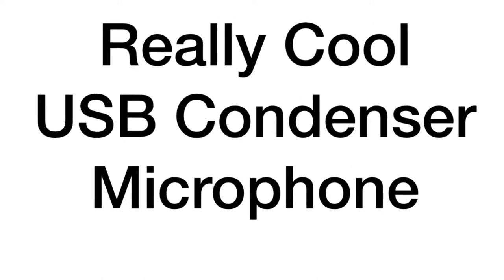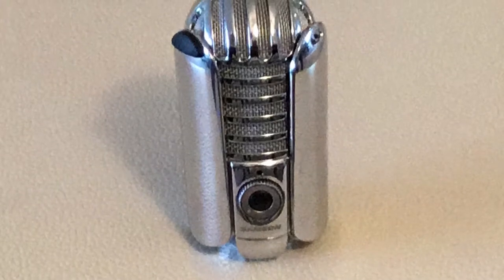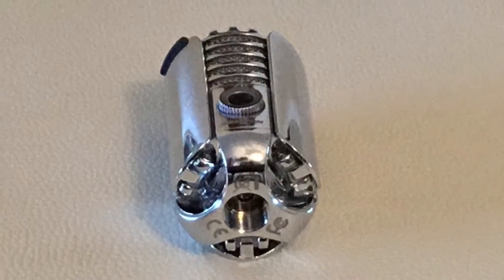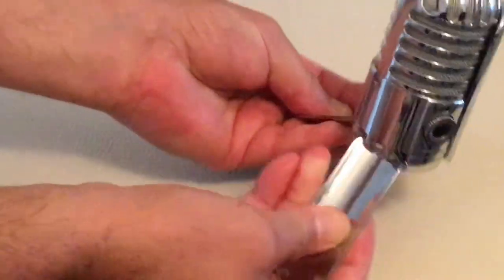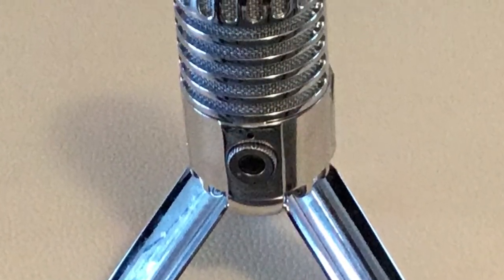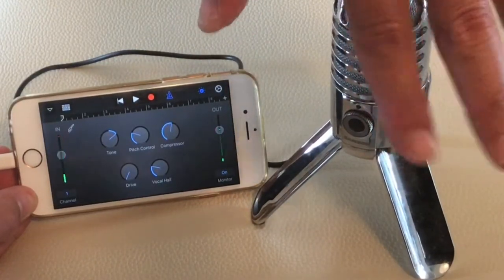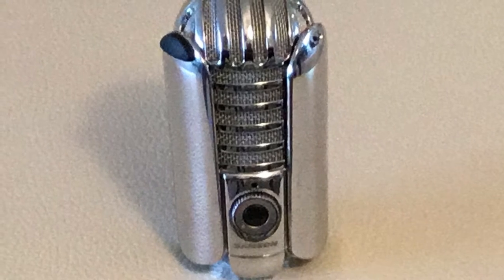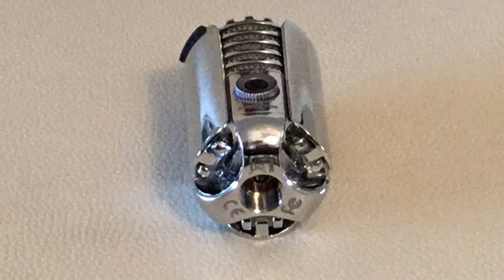Retro Cool USB Condenser Microphone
Great mic for GarageBand